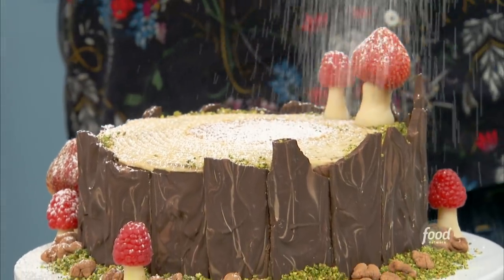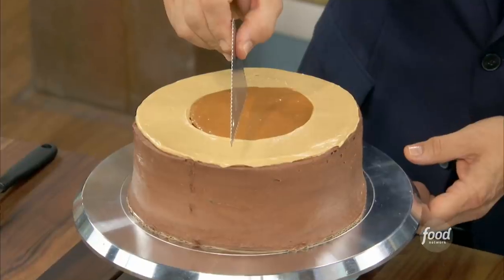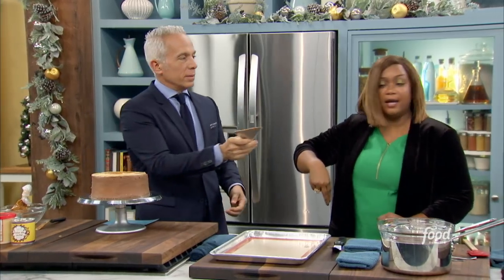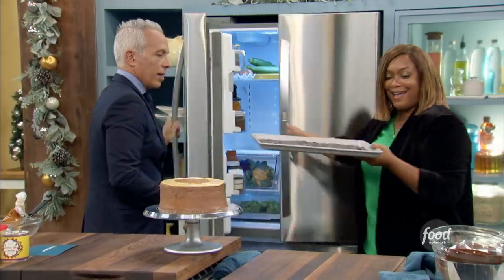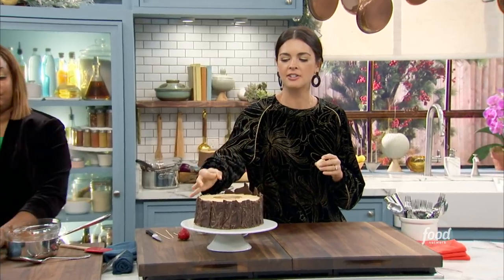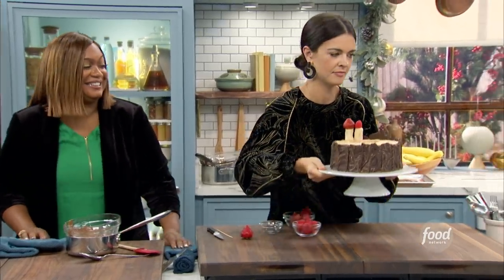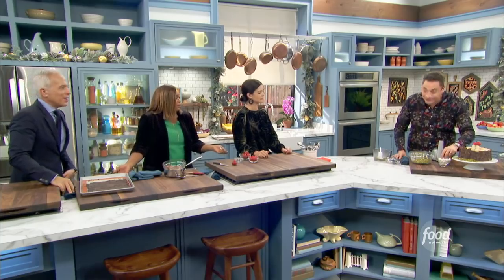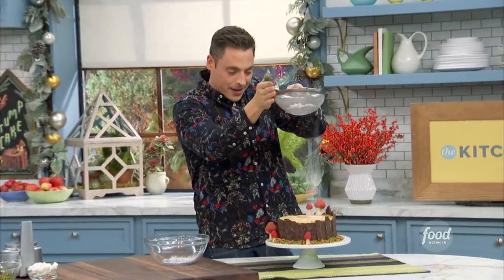Stump De Noel Cake | The Kitchen | Food Network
The Kitchen crew whips up a festive cake made out of chocolate bark, marzipan mushrooms and pistachio moss!
TheKitchen, Saturdays at 11a|10c